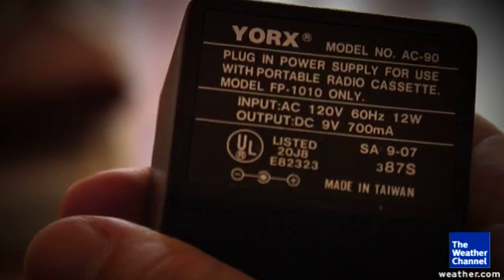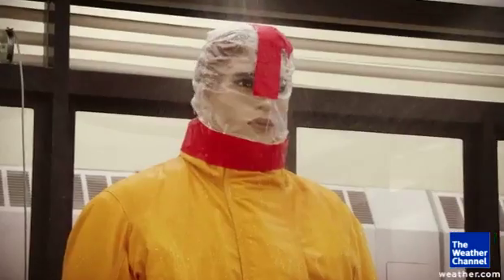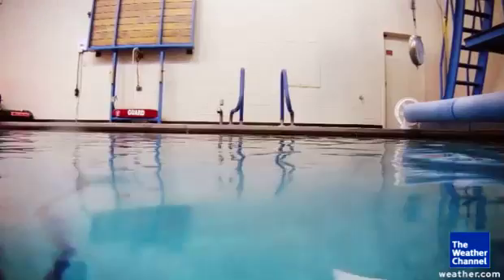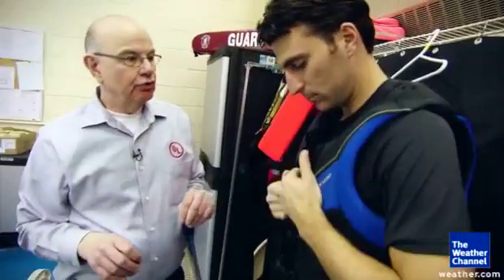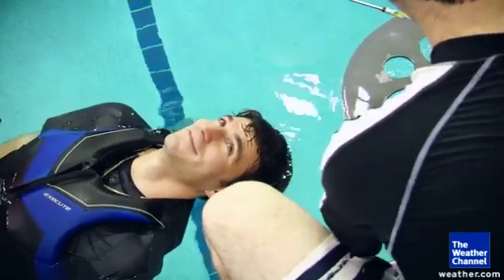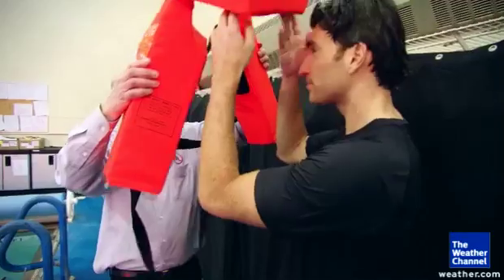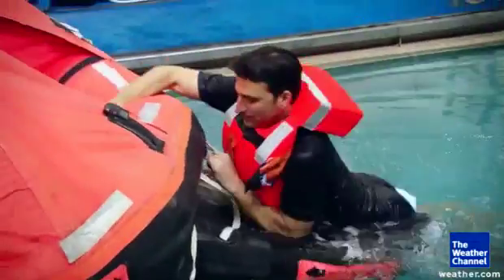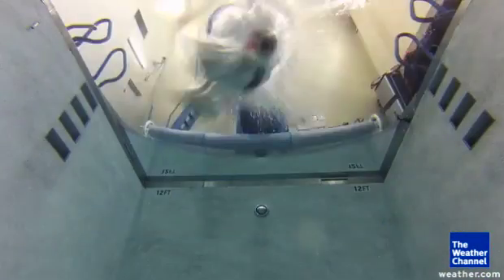Is Your Life Jacket Safe?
Before you know it, warmer weather will be here and many of us will be enjoying water sports. Meteorologist Eric Fisher visited Underwriter Laboratories to learn how life jackets are tested for safety.